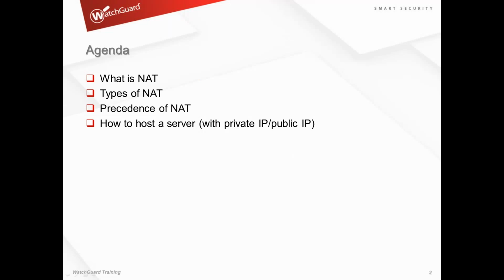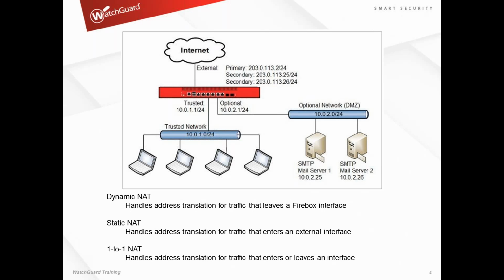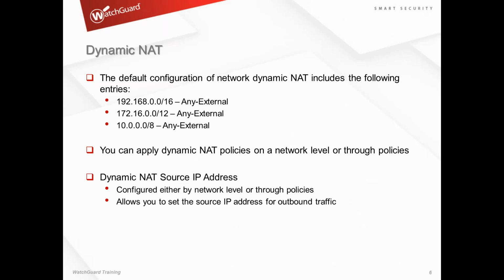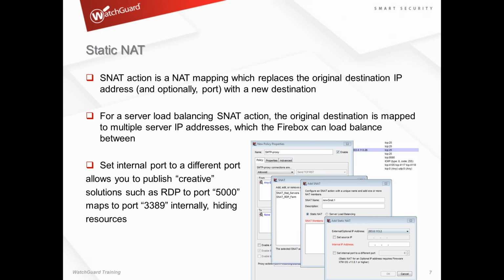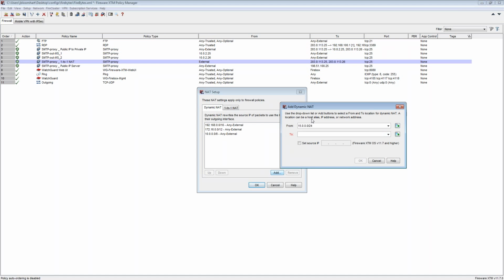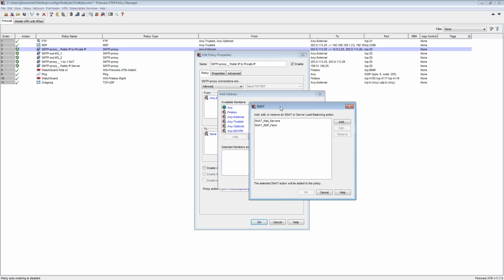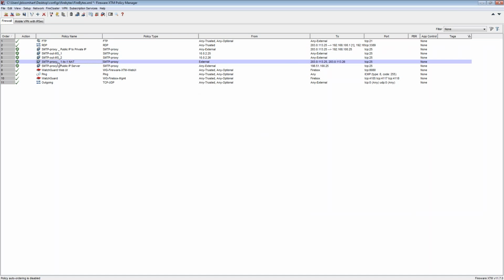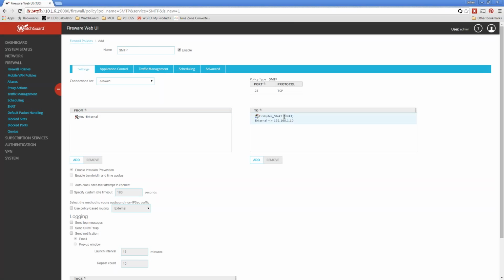WatchGuard FireBytes! Leveraging NAT in Your Firewall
Learn what is a NAT (network address translation),  when to use dynamic NAT, static NAT, and 1-to-1 NAT policies.

Learn how to publish server resources behind a WatchGuard firewall, how to route mail with multiple internal servers, and how to map external IP addresses to private IP addresses.